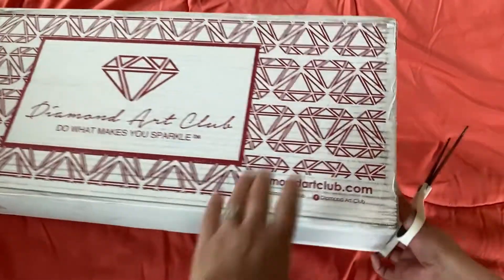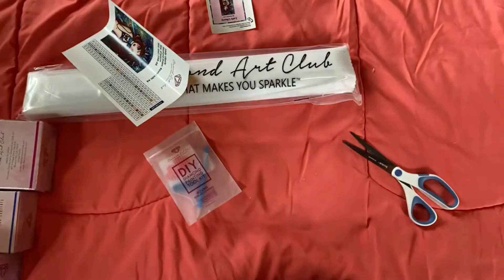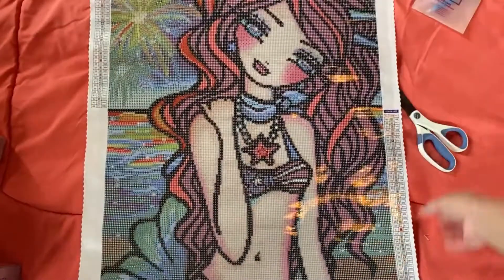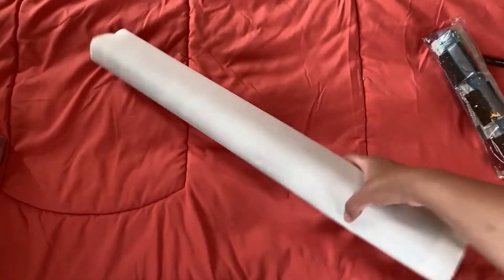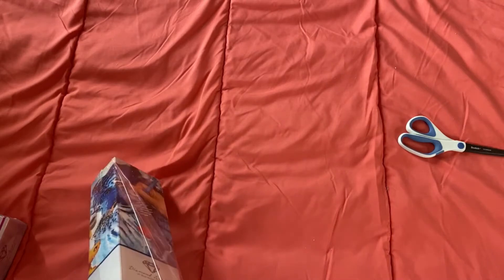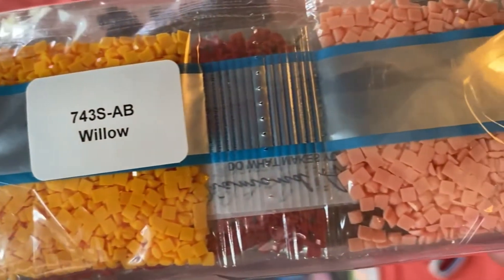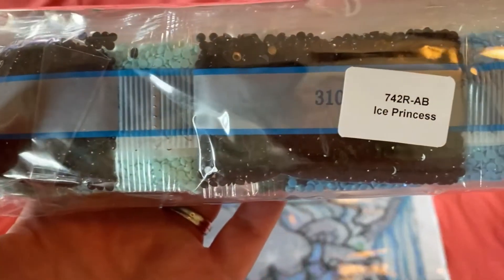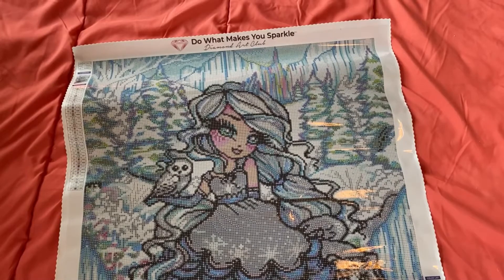Unboxing HANNAH LYNN from DIAMOND ART CLUB!!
Hey Everyone!!

I am starting to expand my DAC collection to include some Hannah Lynns!  I'm unboxing four to show you today.  If any of the diamond paintings you are interested in are out of stock, just sign up for the email notification so that you can be the first to know when DAC restocks.  Links can be found below.